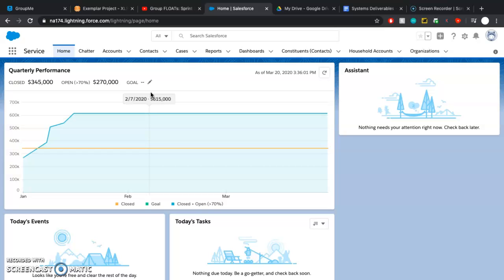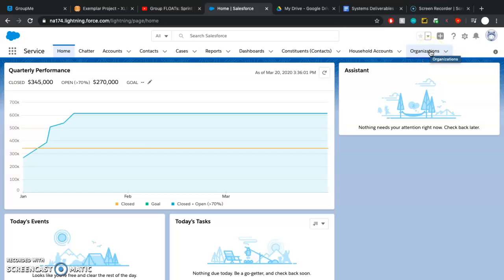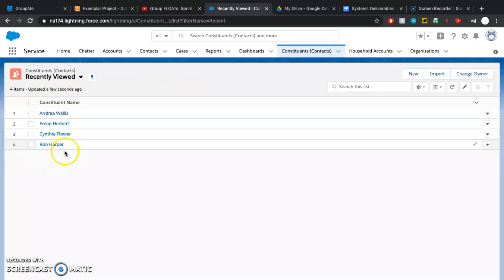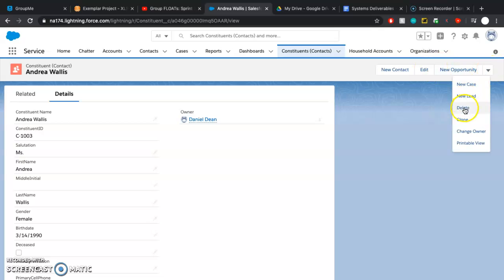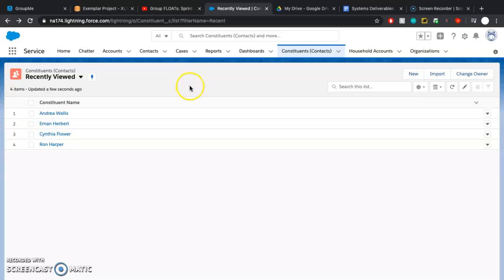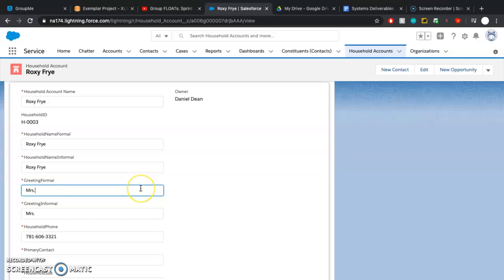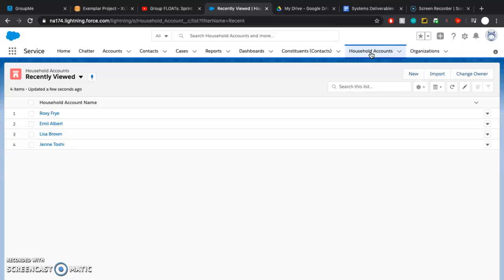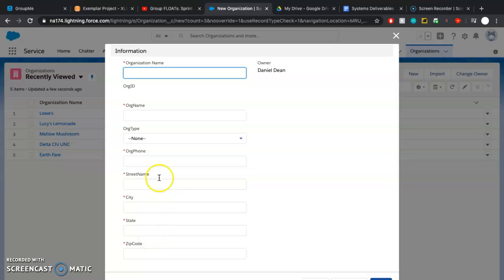Sprint Review - Deliverable 5